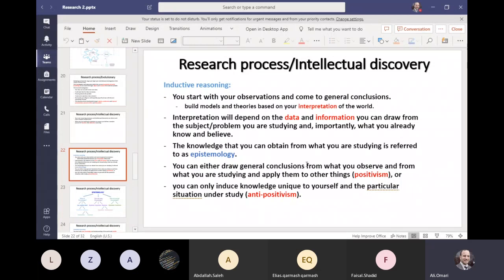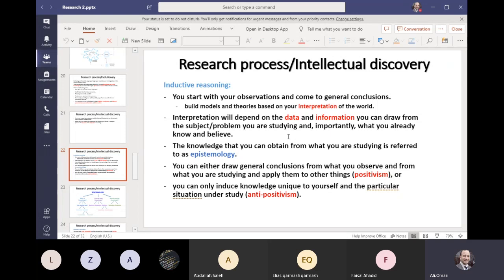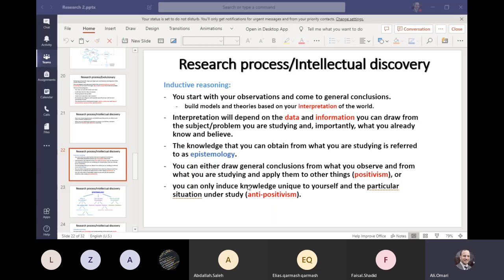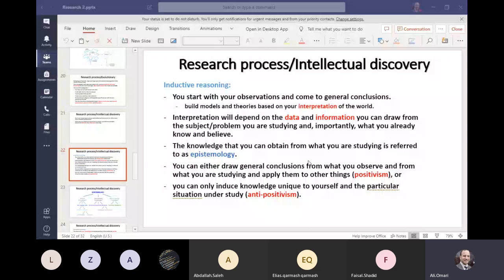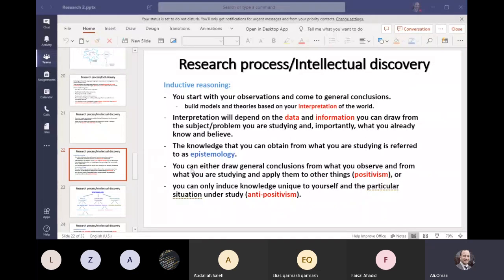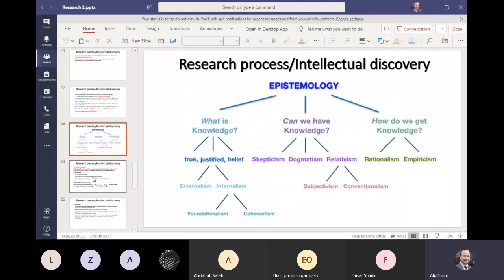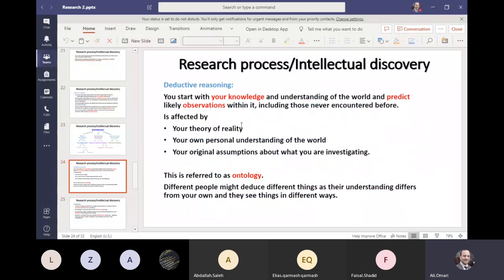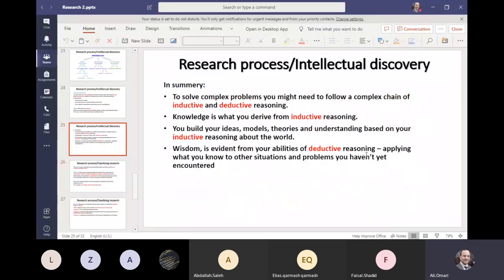Research process Intellectual discovery